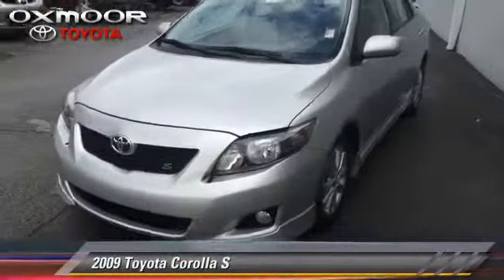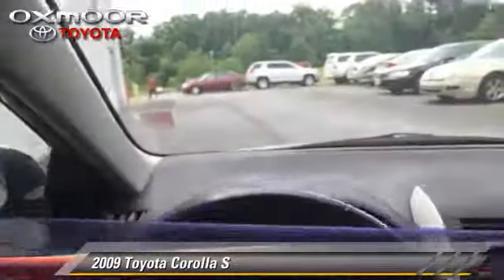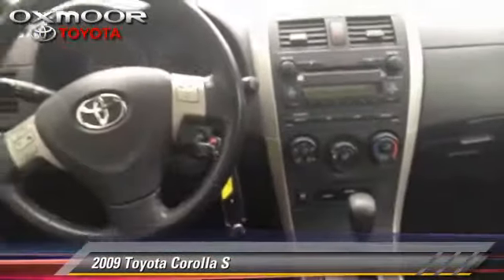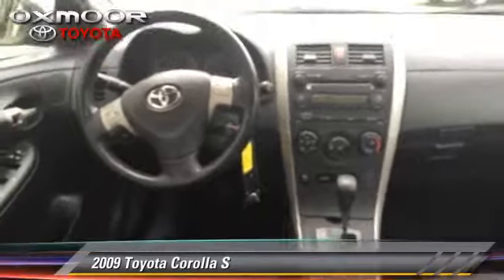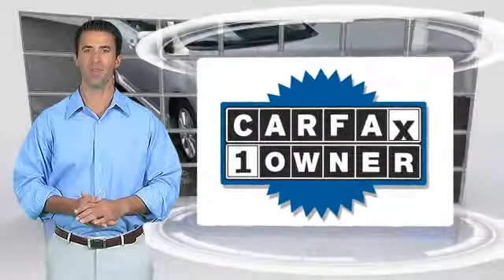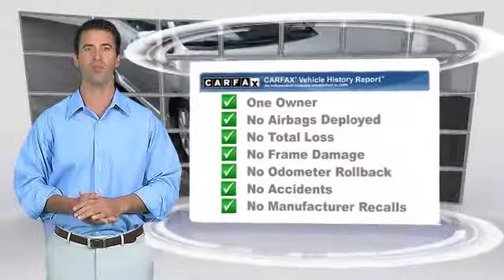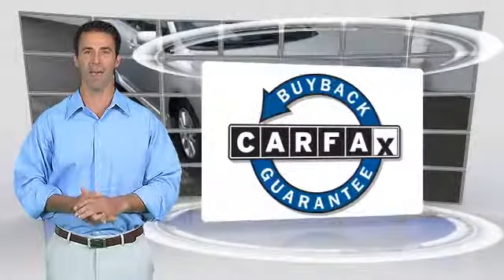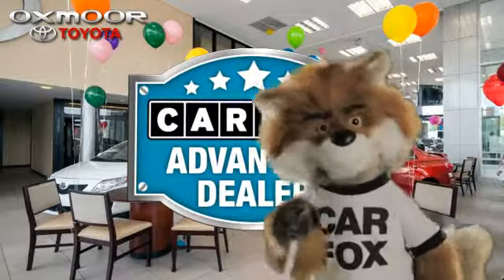Oxmoor Toyota, Louisville KY 40222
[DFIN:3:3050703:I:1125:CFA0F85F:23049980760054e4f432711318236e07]